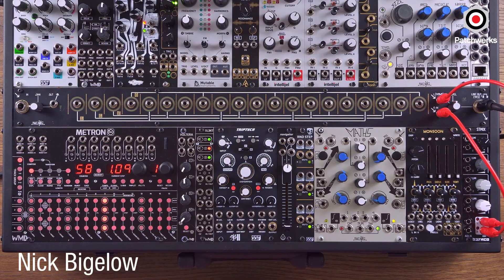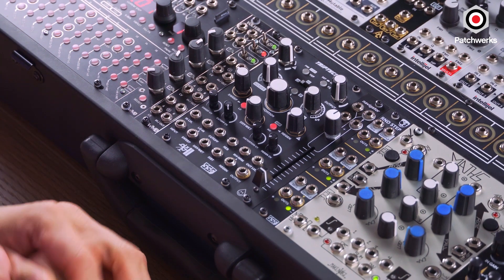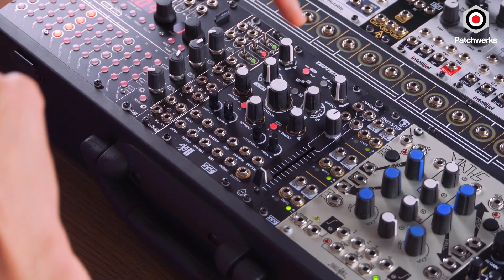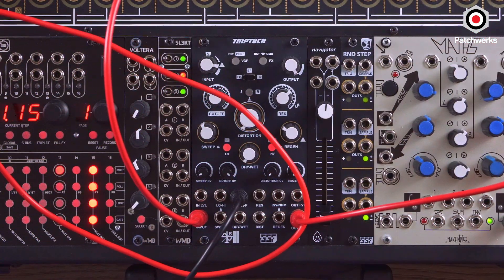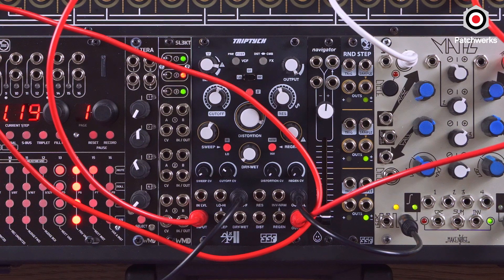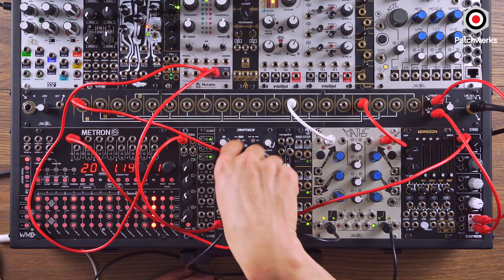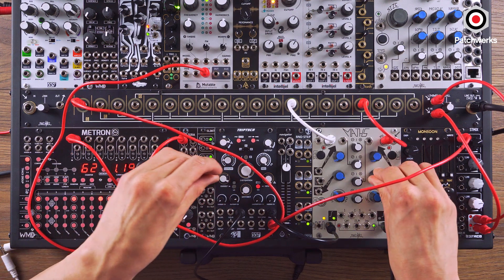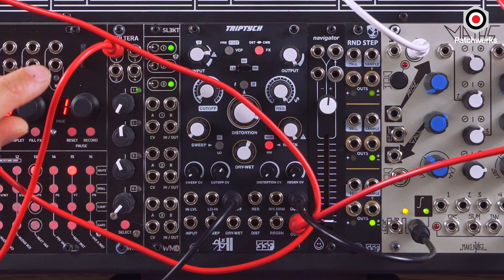SSF Triptych: Filter, Distortion, and Comb filter - First Look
In this video resident expert Nick Bigelow shares a first look at the new Steady State Fate: Triptych - a new FX module that combines a filter, distortion, and comb filter into one cohesive unit.

Triptych is a multi-tiered module consisting of a trio of internally re-routable effects with the addition of input and output voltage-controlled amplifiers. From distortion to karplus-strong and polyphonic resonance, Triptych is designed to be a unique sound shaping and transformation tool – from subtle to extreme via a fully analog signal path.

Demo by: Nick Bigelow
Video by: Matthew Piecora (aka EZBOT)